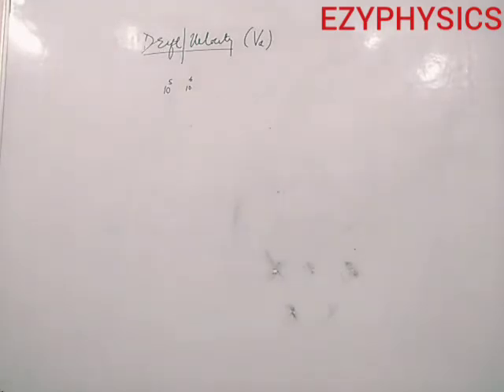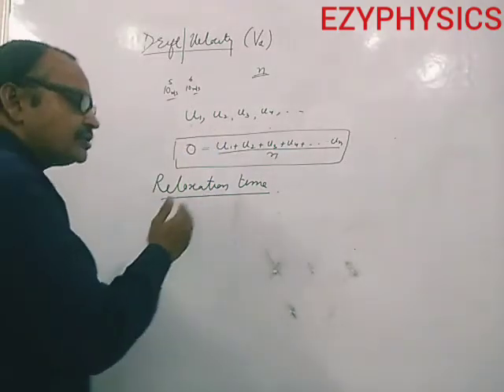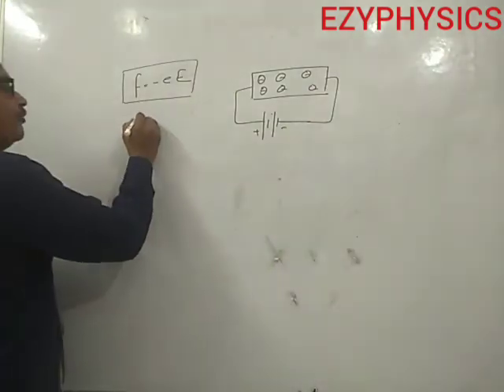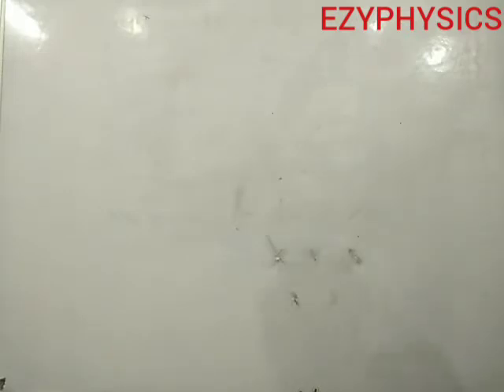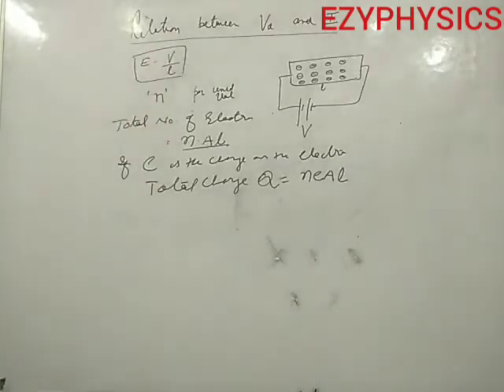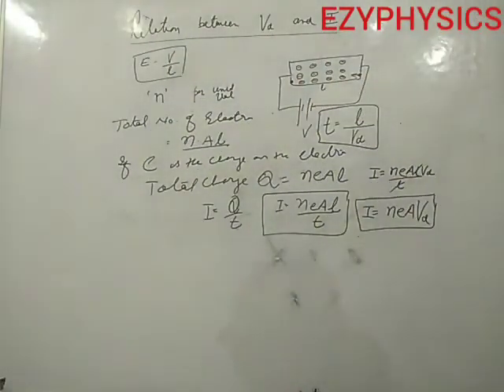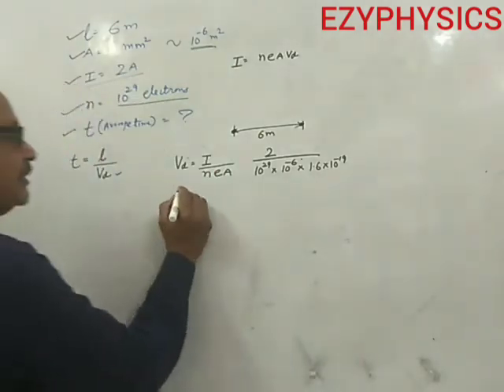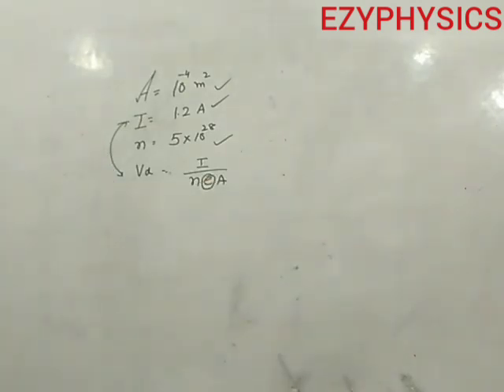XII... Drift Velocity and Relation between Vd and I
This video makes the concept very clear and lot of practice is given to imolement the concept in numericals.